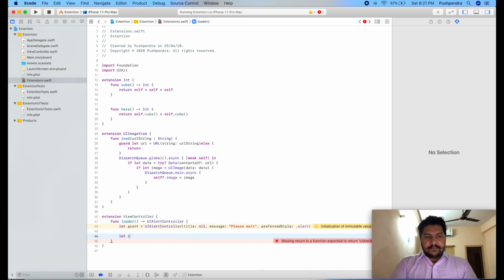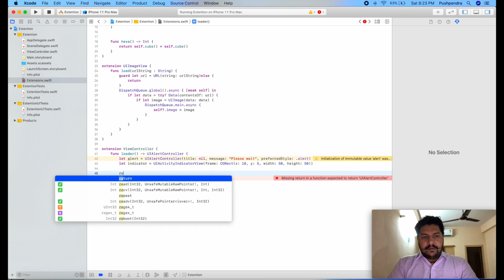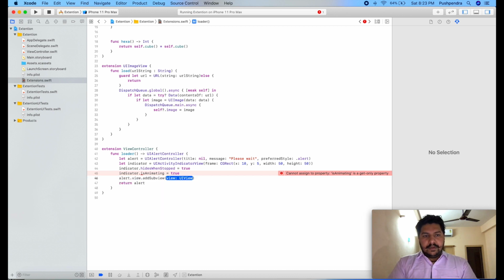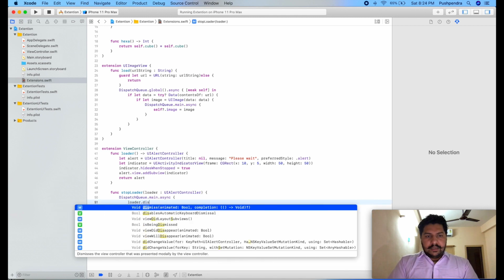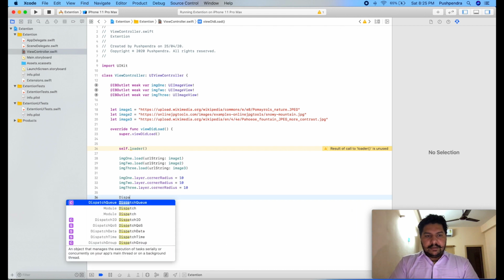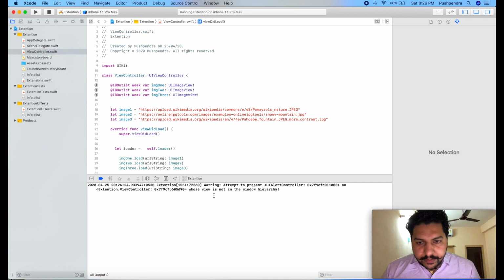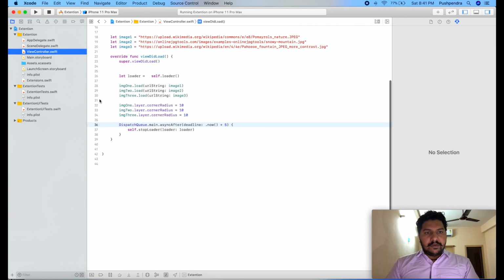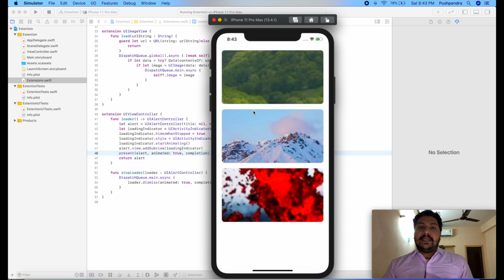Loader in iOS with swift 5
In this video tutorial, I have explained to you that how you can create a loader in iOS with Swift 5. And we will do this with the help of an extension. And for your kind information, I would like to tell you that we are not using any third-party library for loading. It’s a quite simple and easy way of loading. And this loader you can use for services call data fetching, or as per your requirement.
So please watch the complete video and learn deeply about loading in iOS with Swift 5. And also follow this (Pushpendra Saini) channel for the upcoming videos. Because if you wanna be a good developer then you must have to be updated with the new techniques and technology in iOS development.